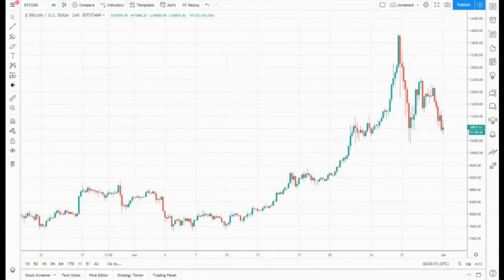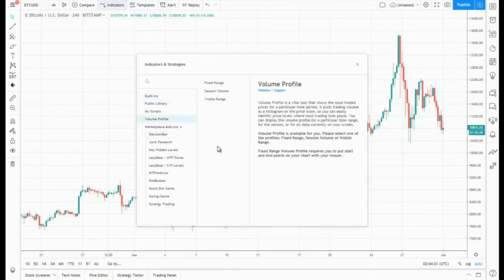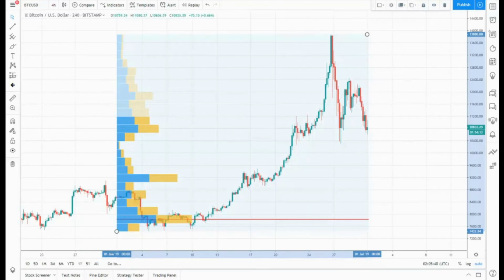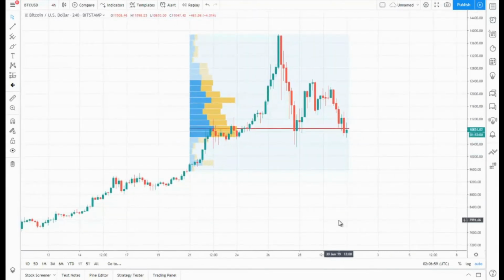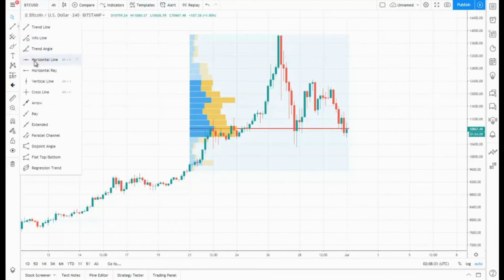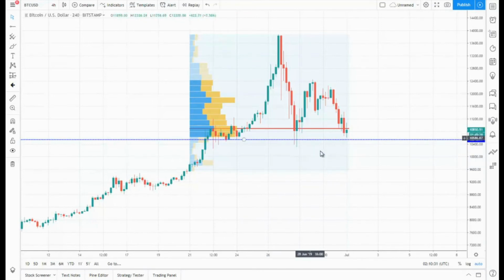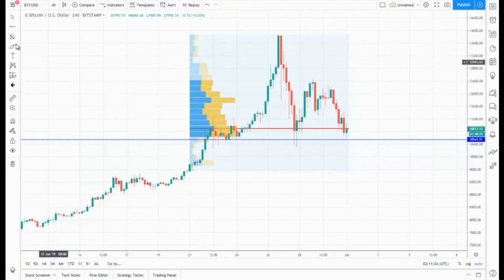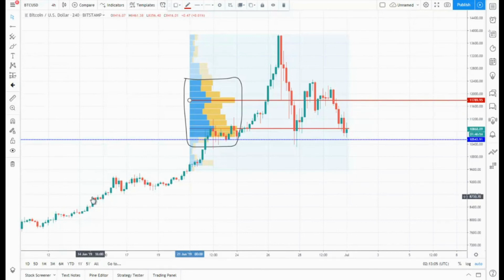HOW TO USE VOLUME PROFILE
HOW TO TRADE WITH VOLUME PROFILE   CREDIT TO:  TRADDIMO
FOR EDUCATIONAL INFORMATION ONLY.